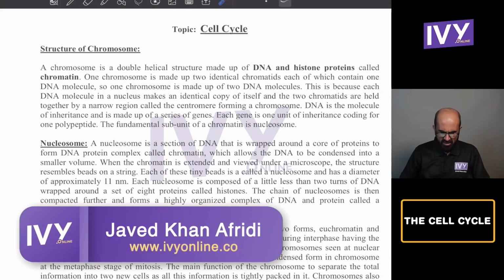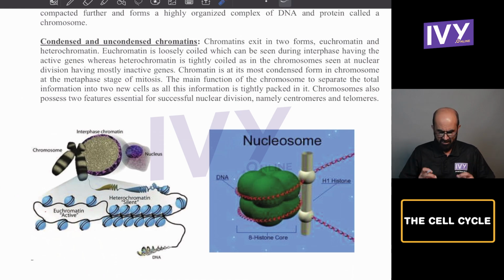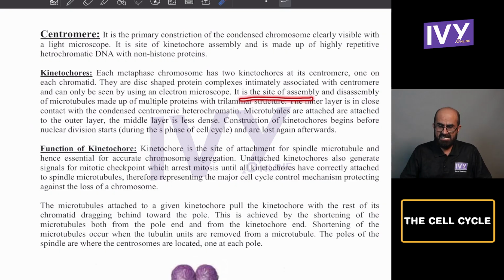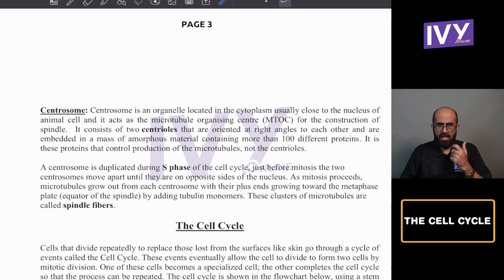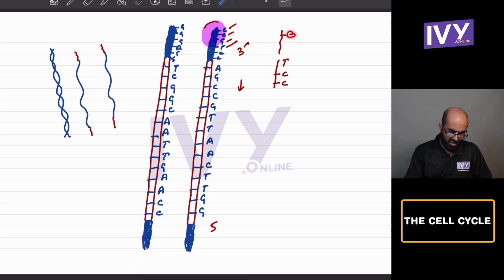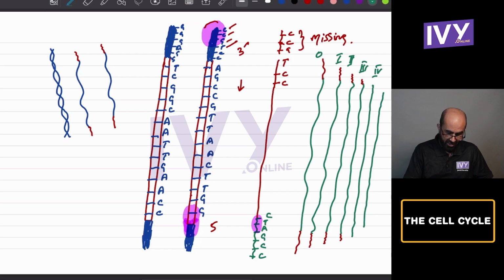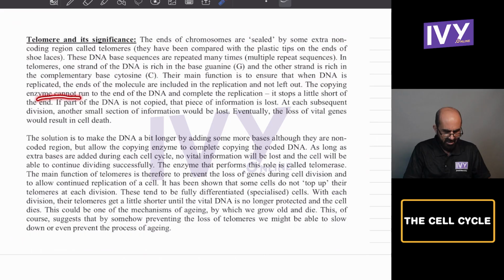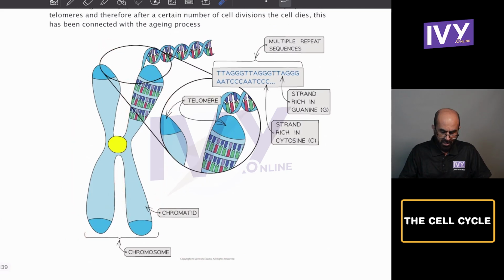AS level The Cell Cycle Part 7